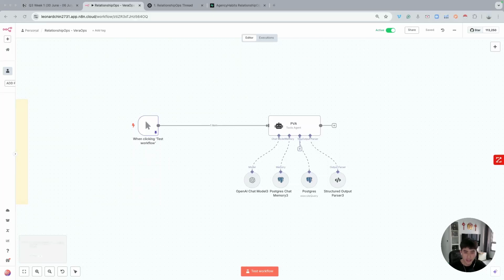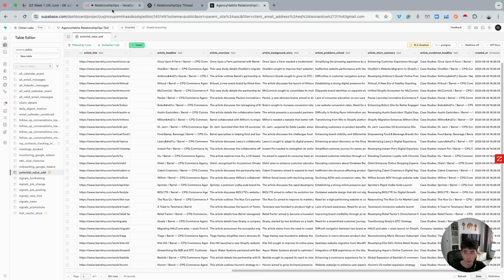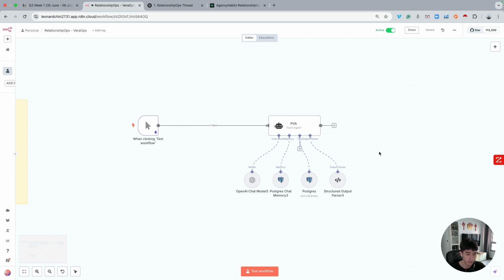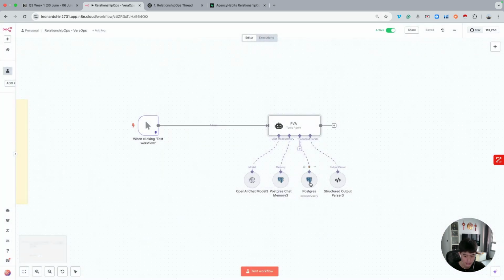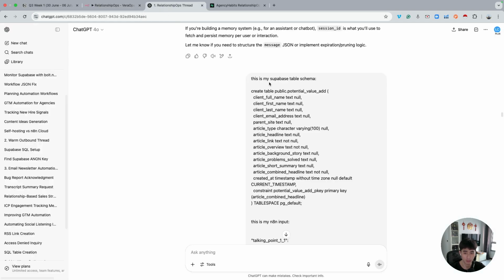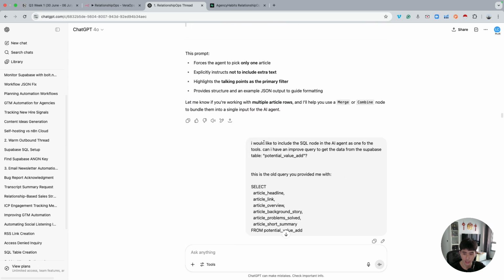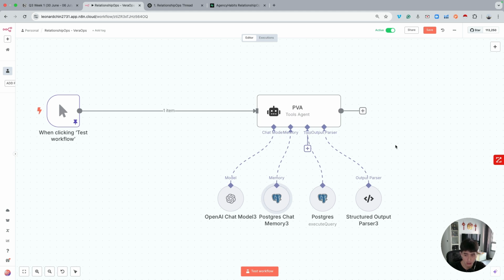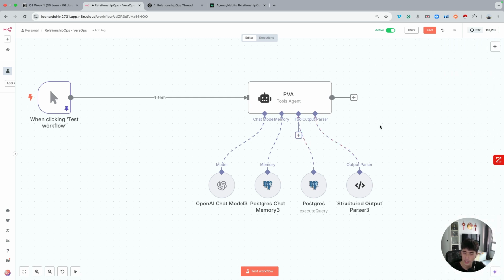Fix your complicated n8n workflows with this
Ever feel like your workflows are a tangled web of isolated nodes? Here’s how you can fix it with n8n’s AI agent…

I used to spin up half a dozen separate nodes for each task…

Even though it works, maintenance was a nightmare, and iterating on logic felt like rebuilding Lego towers every time.

Then I discovered the power of n8n’s AI agent node as my central orchestrator:

1. Consolidated tools

Instead of scattering HTTP requests, database calls, and third-party integrations across your canvas, activate them all under ‘Tools’ in the AI Agent… and manage from one place.

2. Simplified data references

Because everything is grouped under the one AI agent, it’s way easier to reference the data point ( {{ }} ) for analysis.

3. Streamline troubleshooting

If an output is off, you only need to update the AI Agent’s tools, prompt, or output structure… without jumping between nodes to rebuild your logic.